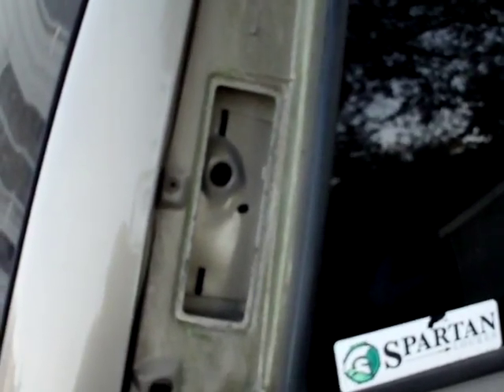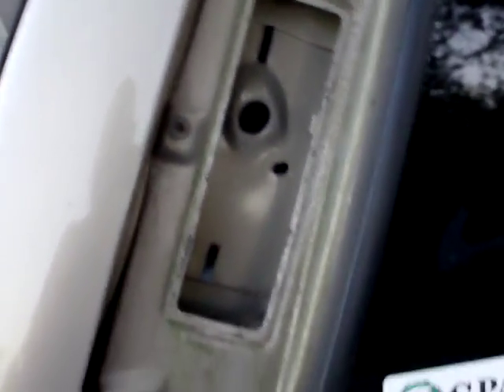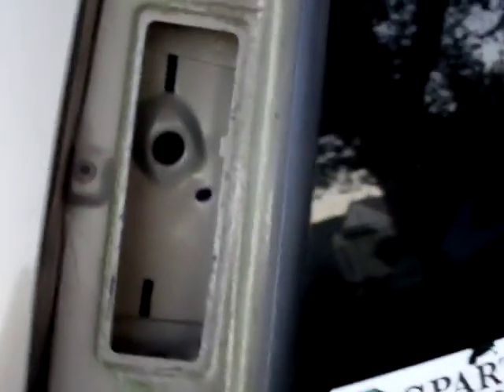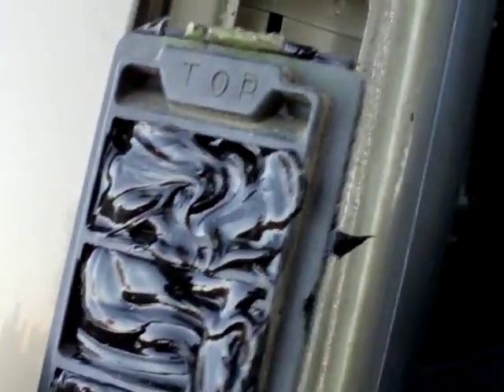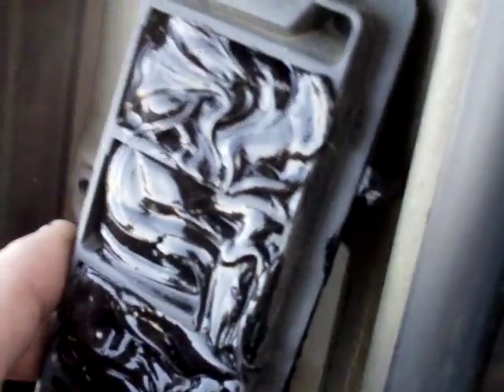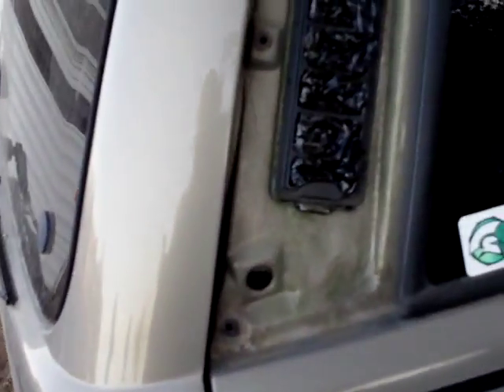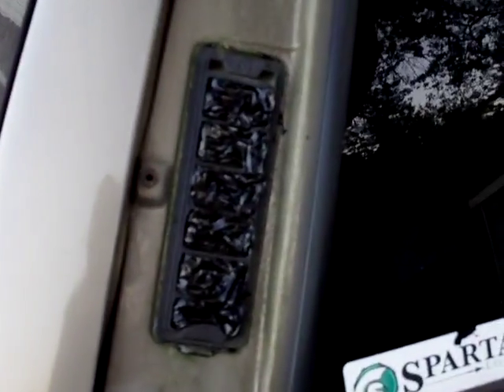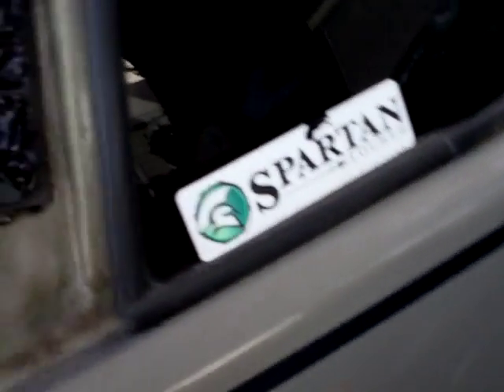Jeep ZJ rear window louver leak fix part 1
Simple fix for the 93-98  Jeep Grand Cherokee rear window louver leaks !!